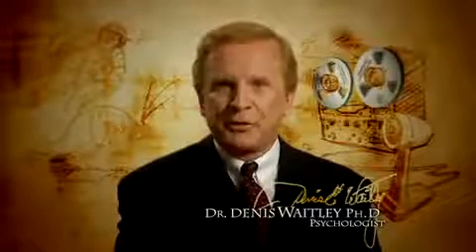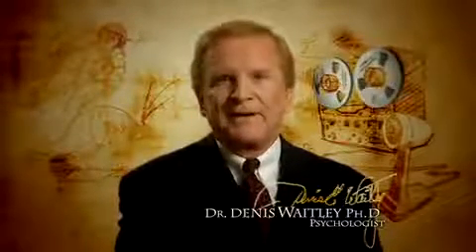Denis Waitley visualization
Denis E. Waitley (born 1933), is an American motivational speaker, writer and consultant.[1] He has been recognized as the best-selling author of the audio series, The Psychology of Winning and books such as "Seeds of Greatness" and "The Winner's Edge"